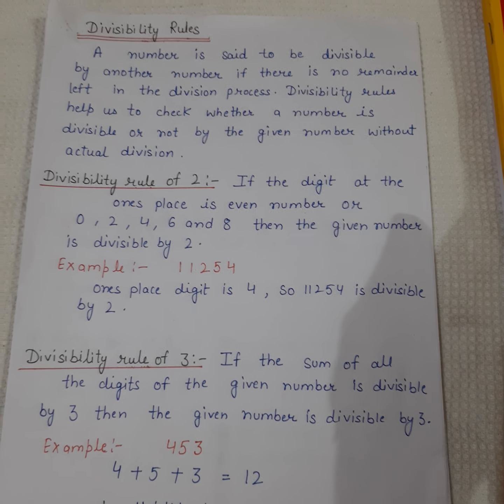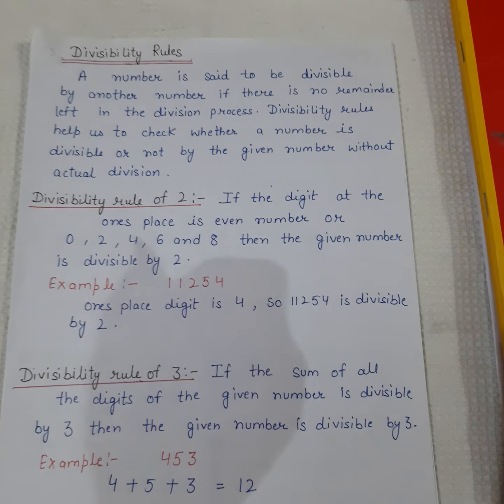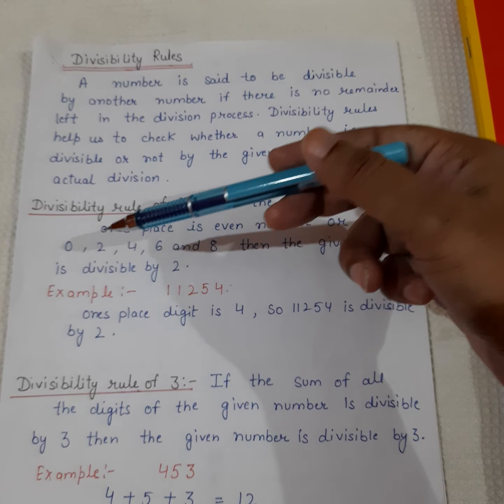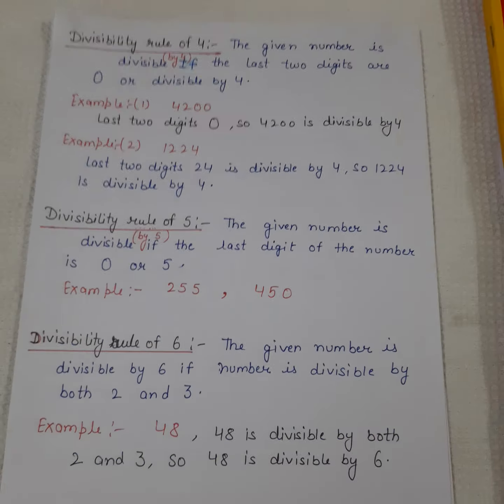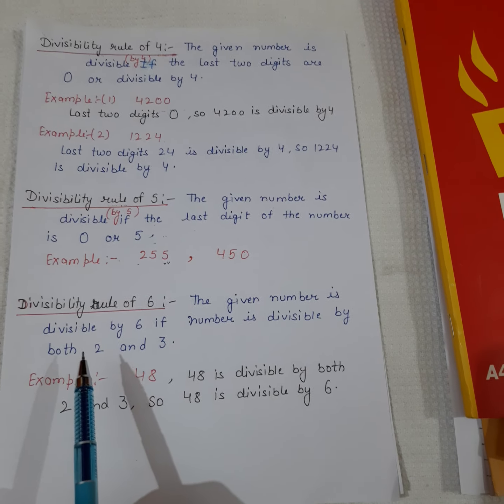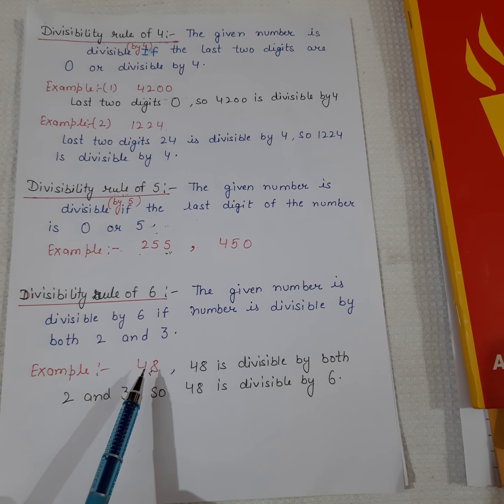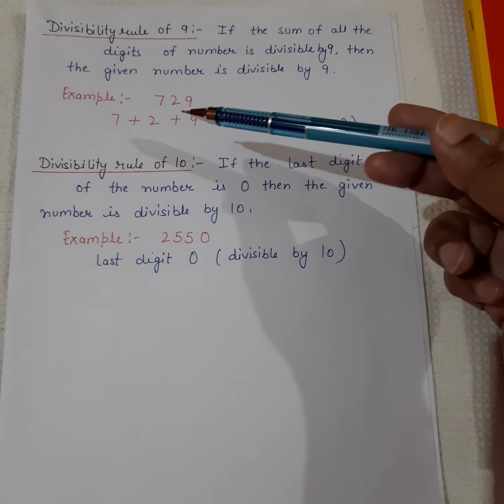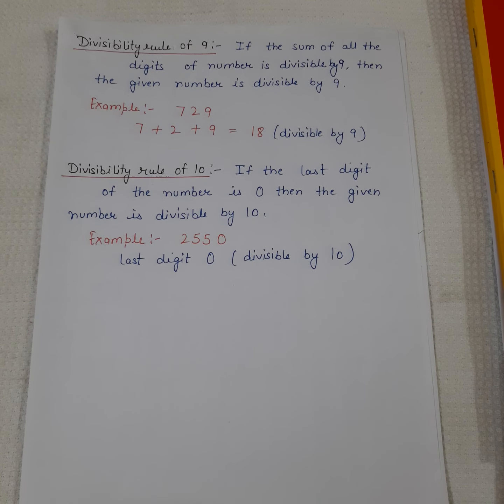Divisibility Rules EXPLANATION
EXPLANATION OF DIVISIBILITY RULES